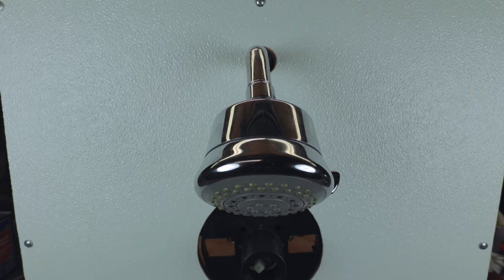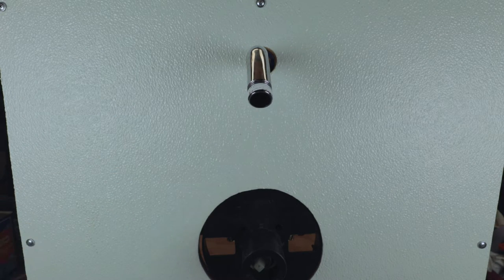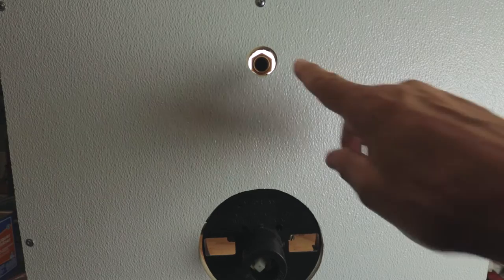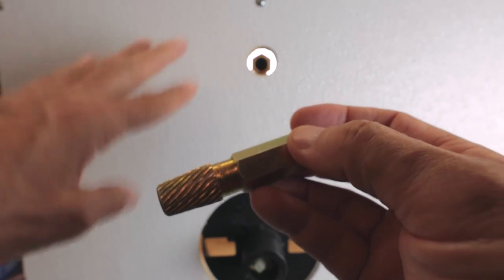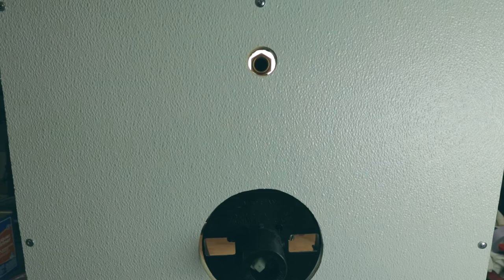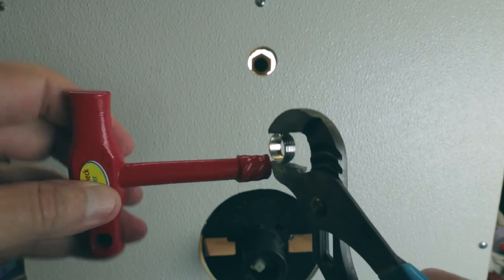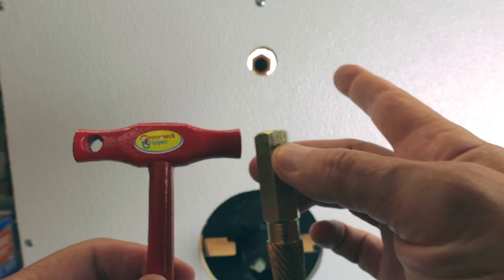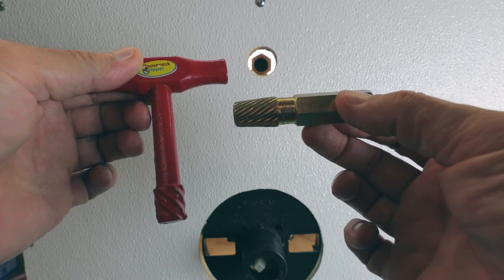Broken Shower Arm Extractor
In this Broken Shower Arm Extractor video, I'll show you a cool tool from Superior Tool that will retrieve that broken thread inside the wall. There are several versions of extractor tools available. on the market, some work and some not so much.

I'll lay out a couple of versions and give you my take on which ones get the job done. If you ever tried to remove a shower arm and it broke off, there's no question you'll need a Broken Shower Extractor tool. This one has a longer reach and makes the process less stressful!

Happy Plumbing!
Bob

Superior Tool Extractor

All material provided within this website is for informational, educational, & entertainment purposes only. Some of these projects, materials, and techniques may not be appropriate for all ages or skill levels. The plumbing instruction used here is used to simply break down jobs to their simplest steps.

Please use a clear mind and use all safety precautions following the tutorials provided by this site.  I do not make any claims about the safety of the projects, techniques, or resources listed on this site and will not take responsibility for what you do with the information provided by this site.
 Viewers must be aware by doing projects on their homes they are doing it at their own risk and Bobs Plumbing Videos cannot be held liable if they cause any damage to their homes.

 With different codes around the world and constantly changing standards, regulations, and rules, it is the sole responsibility of the viewer to educate themselves on their local requirements before undertaking any sort of project. That being said Bob's Plumbing Videos cannot claim liability with all applicable laws, rules, codes, and regulations for a project. Be safe, have fun with your plumbing repairs, and ALWAYS stay informed about your local building code.